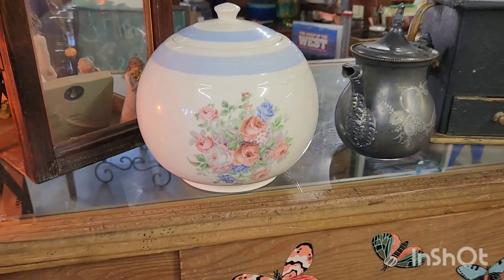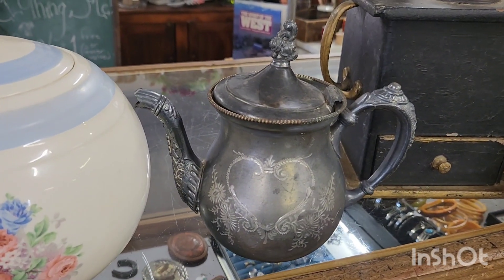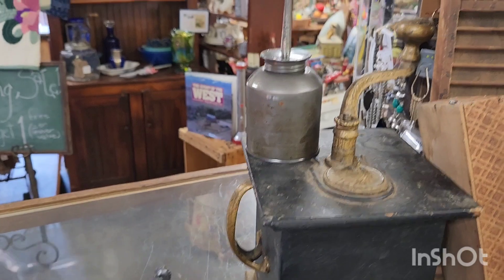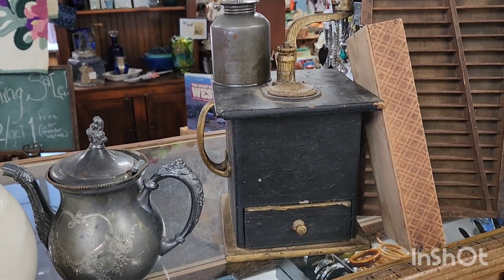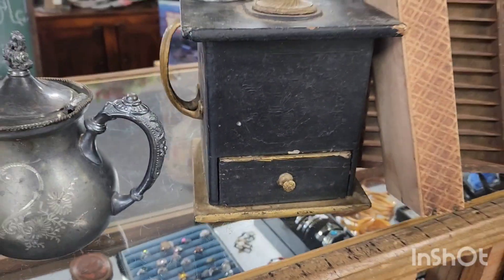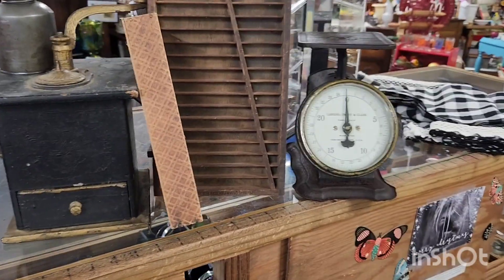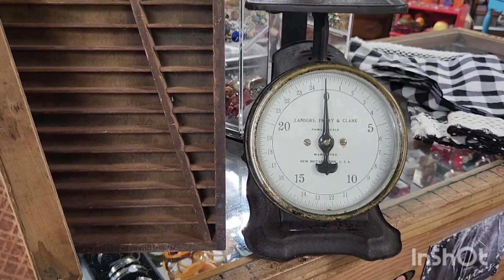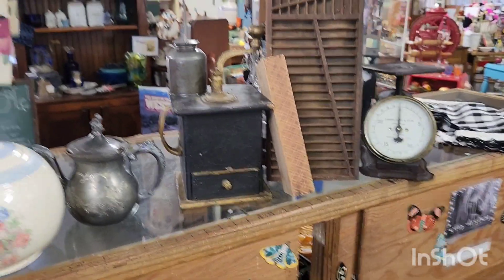Every week i find great stuff on Whatnot. This week was no different! Check it out!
Just love the primitives I purchased this week!